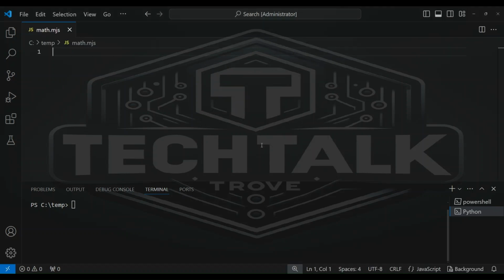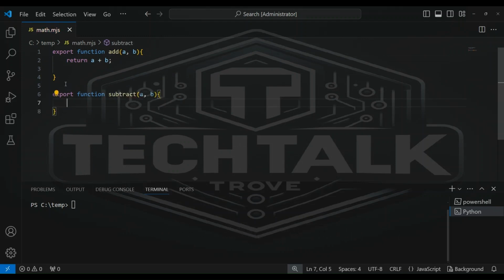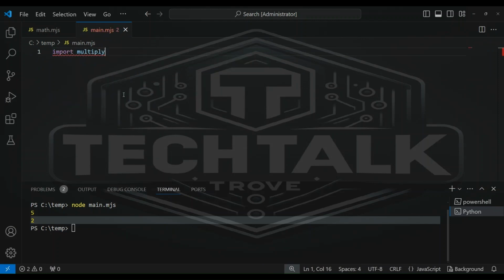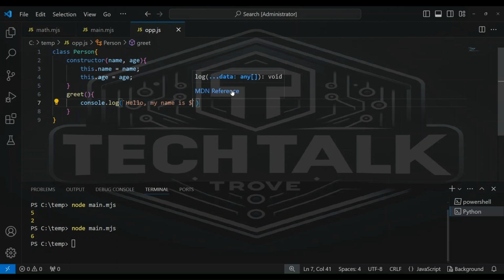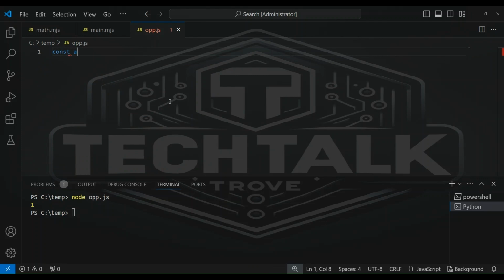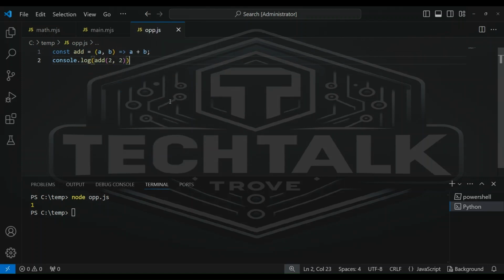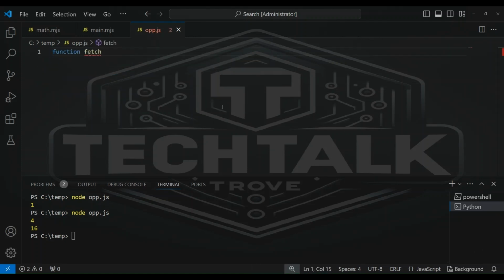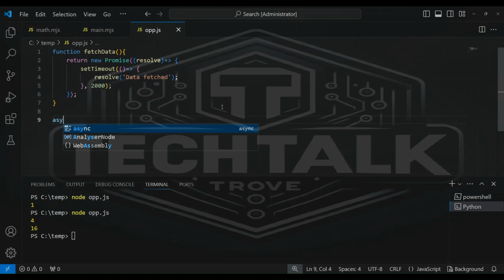Advanced JavaScript Concepts: ES6 Modules, Object Oriented Programming, and More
Welcome to Tech Talk Trove! 🌟 In this advanced JavaScript tutorial, we dive deep into ES6 Modules, Object-Oriented Programming (OOP), and other advanced concepts that will take your coding skills to the next level! 💡

Learn how to efficiently organize and modularize your code using ES6 modules. Discover the principles of Object-Oriented Programming and how to apply them to build robust and scalable applications. We'll cover practical examples, expert tips, and in-depth explanations to help you master these essential JavaScript techniques.

Whether you're a seasoned developer looking to sharpen your skills or a beginner eager to learn advanced JavaScript, this video is packed with valuable insights. Join us on this coding journey and become a JavaScript pro! 🚀

🔹 What You’ll Learn:

How to use ES6 modules for better code organization
The fundamentals of Object-Oriented Programming
Practical examples of ES6 modules and OOP in action
Tips and tricks for mastering advanced JavaScript concepts
🔹 Practice Challenge:
Try creating a simple JavaScript application using ES6 modules and OOP principles. Share your solutions and thoughts in the comments below! 💬